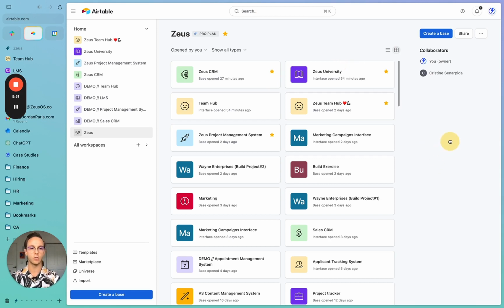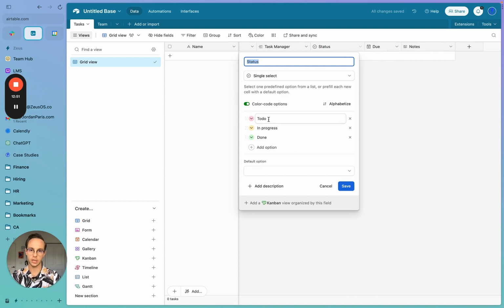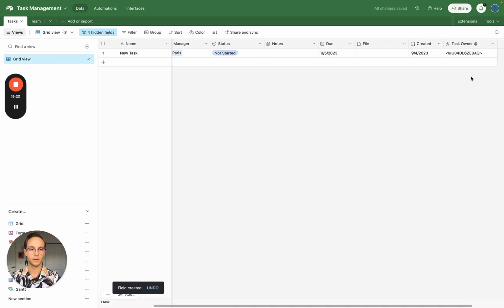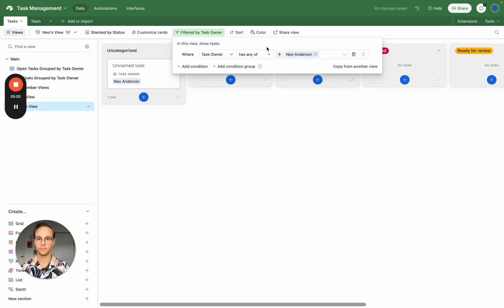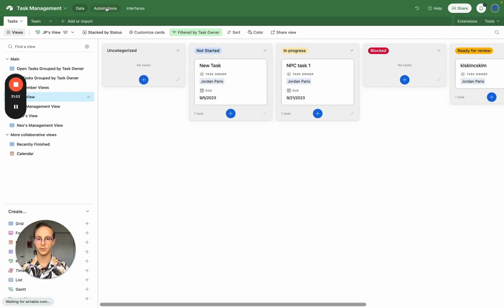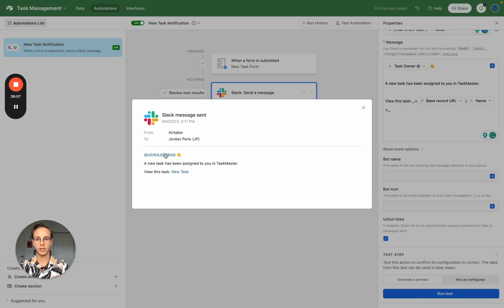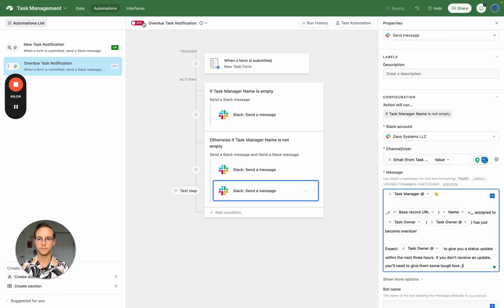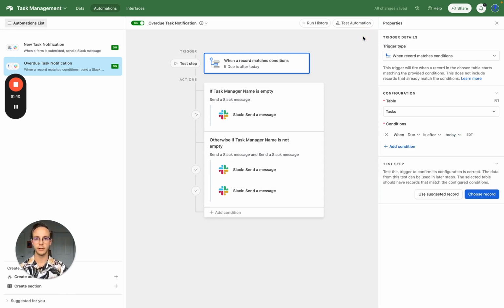Build a Task Management System in Airtable (see description)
🚀 Build a Task Management System in Airtable 🚀

If you're tired of juggling multiple apps and clumsy spreadsheets for your tasks, you'll love what's coming up. Today, we're diving deep into building a custom Task Management System in Airtable—from scratch!

👉 How to Engage w/ This Vid
Rookie: Build your system alongside me, pausing the video as you go.
All-Madden: Watch passively, then try to recreate the entire system from memory afterward.

1️⃣ Why Traditional Task Management Falls Short
How conventional methods fail to adapt to your unique workflow and team dynamics. Also, I'll share a simple way you can become superhuman 🦸

2️⃣ Step-by-Step Build of a Task Management System
A guided walkthrough on Airtable where we build a task management board for your team.

3️⃣ Daily Operations and Maintenance
How to actually use the system you've built, from daily tasks to onboarding team members.

1. Business owners looking to scale their operations
2. Teams in need of a centralized task management system
3. Individuals looking for a dynamic yet simple tool for personal productivity

👇 SHOW YOUR WORK
I'm curious to see your creations! Drop a comment with a share link to your unique Airtable Task Management System. Let’s learn from each other and grow together.

Sign up for Airtable using my referral And if you need personalized help to implement these systems, we offer consultative services tailored for you. to find out more.